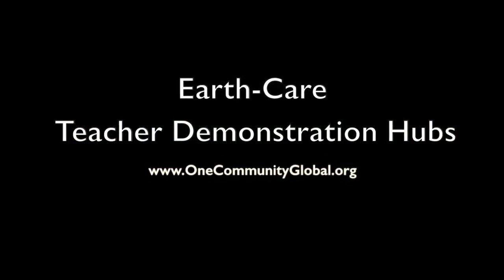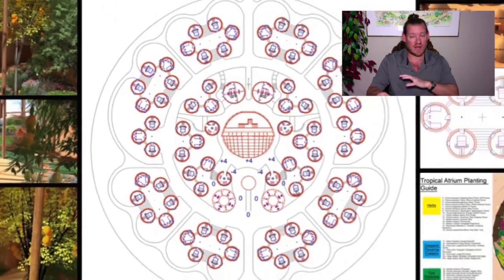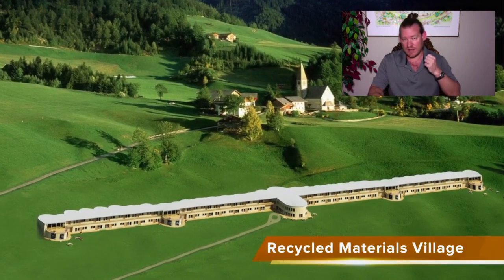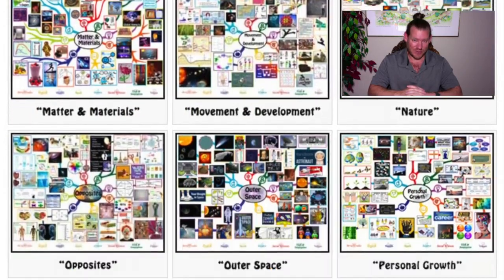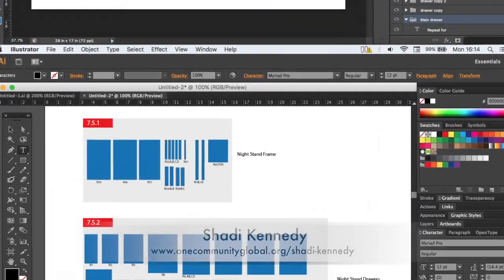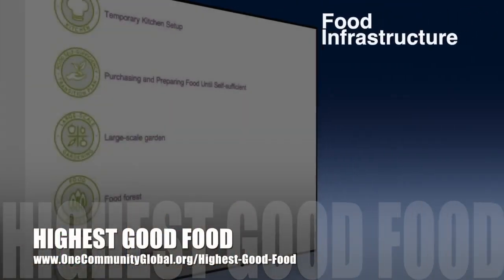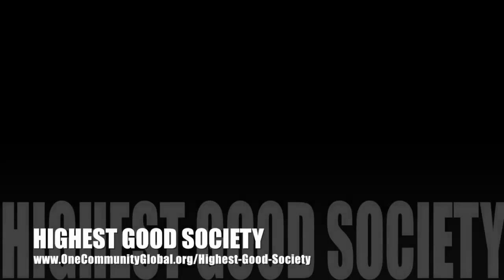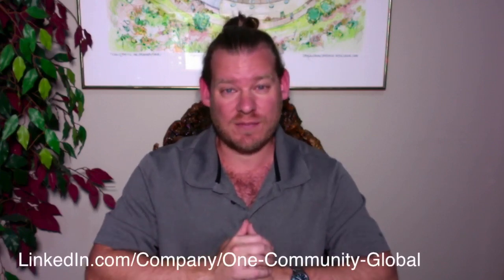Earth Care Teacher Demonstration Hubs - One Community Weekly Progress Update #263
“Now more than ever the planet could benefit from Earth-care teacher/demonstration hubs. One Community is an all-volunteer nonprofit building a global collaboration to create them for what we call “The Highest Good” of all people and life on our planet. We are doing this through open source and free-shared do-it-yourself sustainability components that include food, energy, and housing, education, for-profit and non-profit economic design, social architecture, fulfilled living, and global stewardship practices. This is the April 8th, 2018 edition (#263) of our weekly progress update detailing our team’s development and accomplishments.”

EARTH-CARE TEACHER/DEMONSTRATION HUBS INTRO: @:35
EARTH-CARE TEACHER/DEMONSTRATION HUBS SUMMARY: @11:41

Artist: VUKE